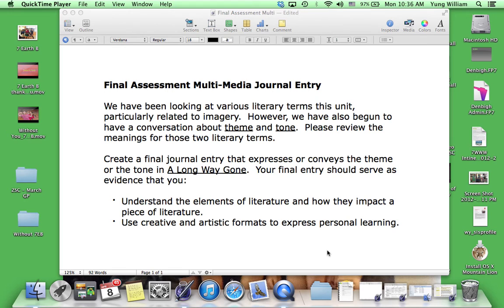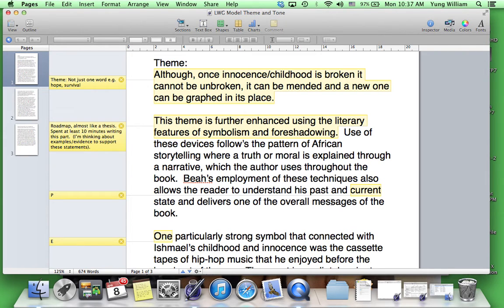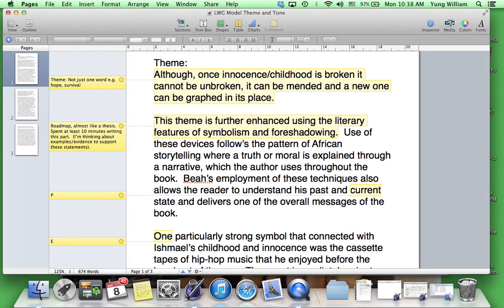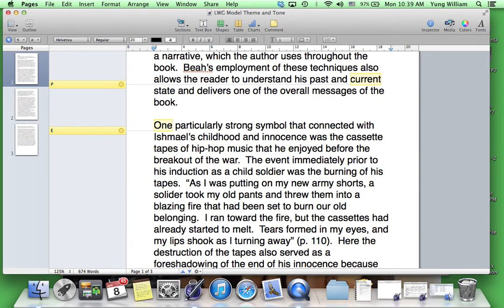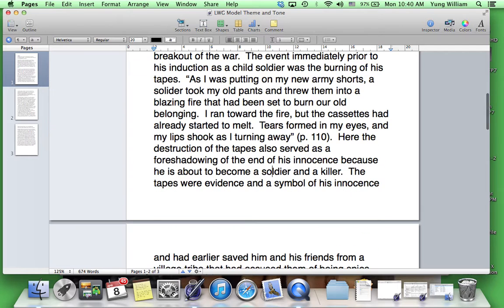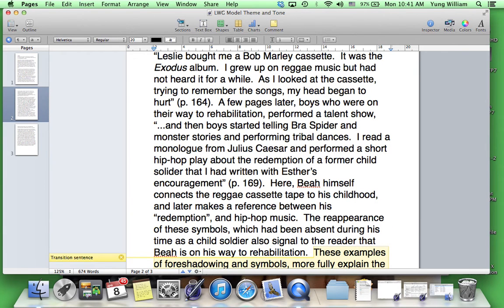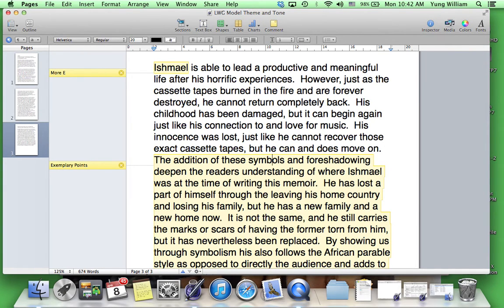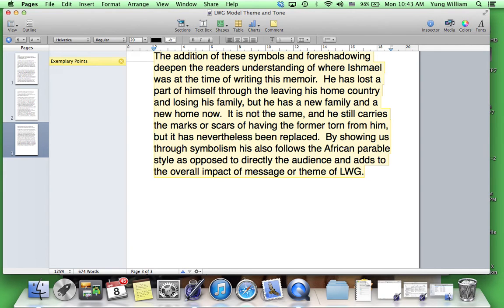SIS Hum10B LWG Theme Essay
What goes into an essay